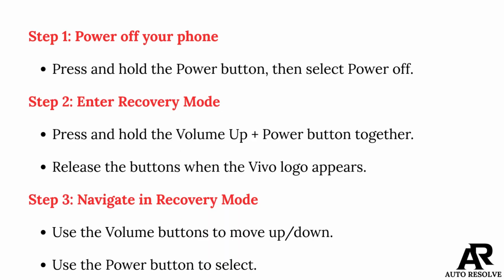Vivo Y400 5G Hard Reset – Forgot Password/Factory Reset Guide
Forgot your Vivo Y400 5G password? Learn how to hard reset or perform a factory reset on your device quickly and easily with this step-by-step guide.

✅ Video Credits:
🎬 Creator: Auto Resolve
🛠️ Edited using: Canva Pro
🎙️ Voiceover: DesiVocal (Licensed Version)